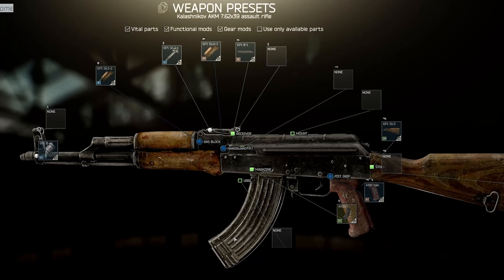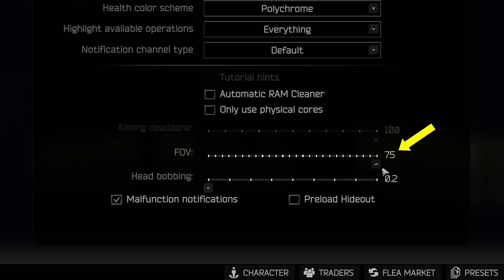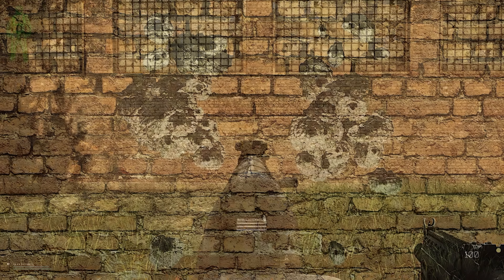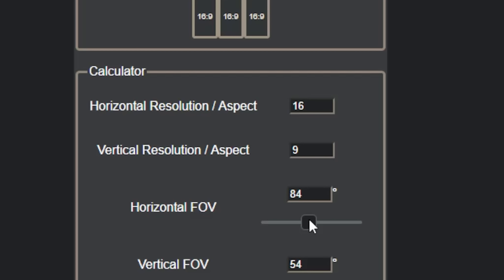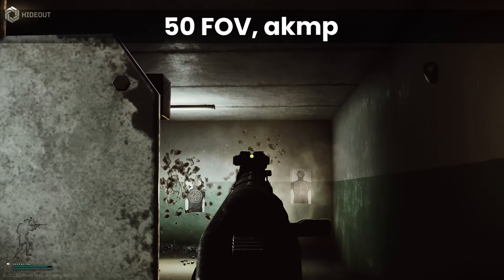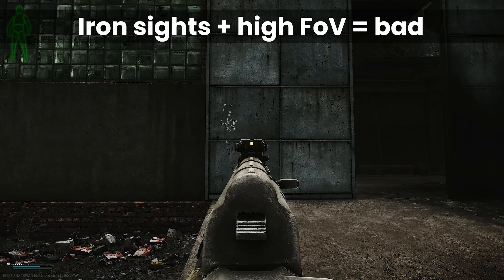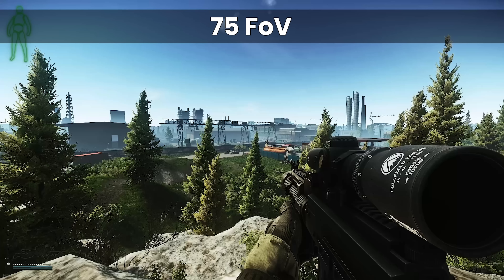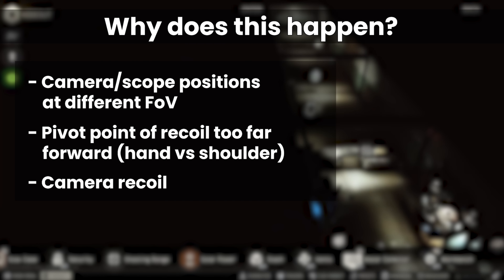Does This Device REALLY Reduce Recoil?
Today we’re going to take a look at, what at first seems like a strange claim, that the AKMP rear sight device reduces recoil. This has everything to do with field of view, camera recoil and a bunch of other factors, but these can dramatically change how your game looks and feels so are really important concepts to understand in Escape from Tarkov!

I tested the effects of FoV with and without this rear sight device, and indeed it does make a big difference to the perceived recoil that we feel - but does it change anything practically?

TIMESTAMPS
00:00:00 Does the AKMP reduce recoil
00:01:36 The effect of Field of View (FoV)
00:04:05 Powered Optics